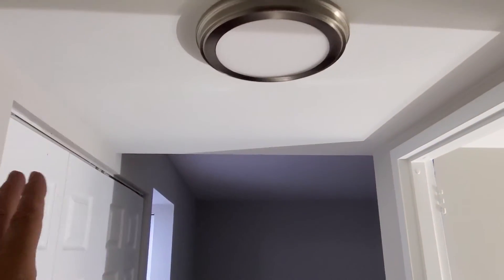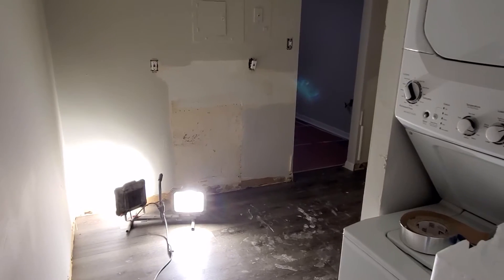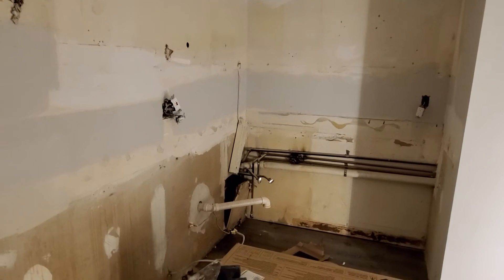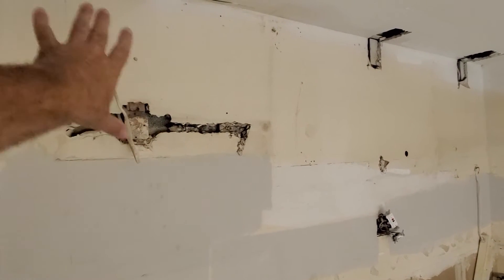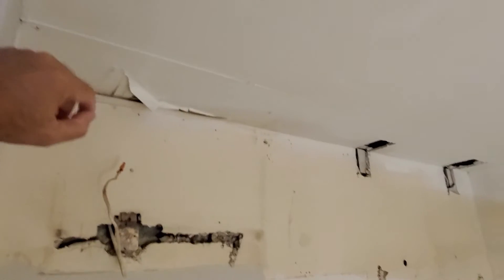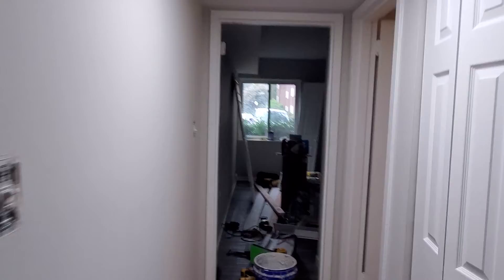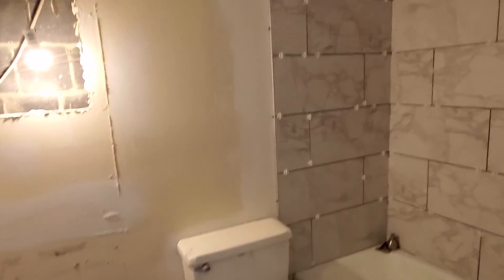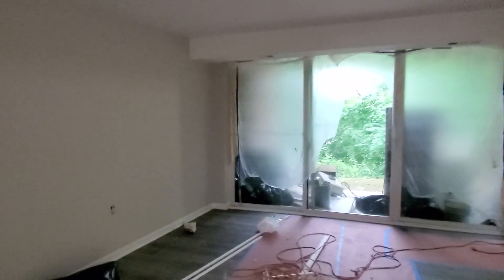One week in Reston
Full service renovation company.  No payment until closing.